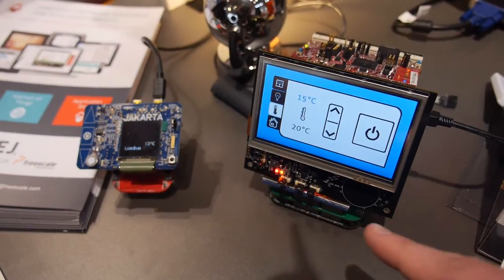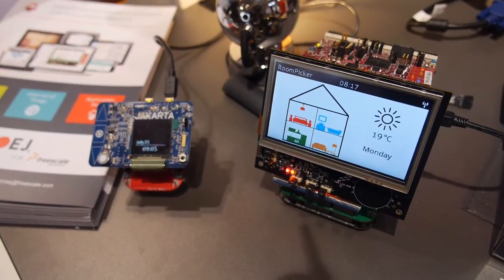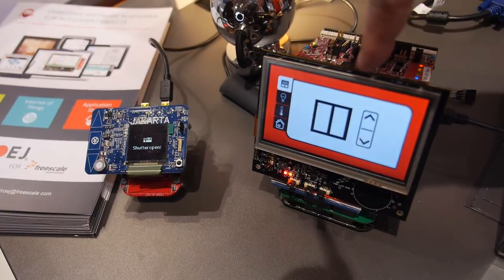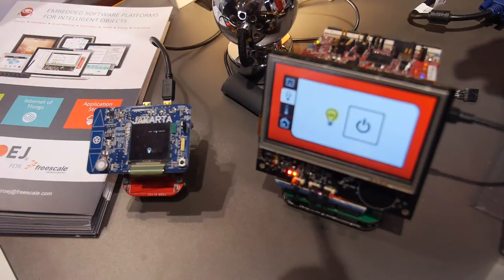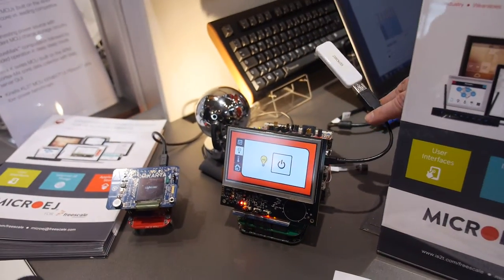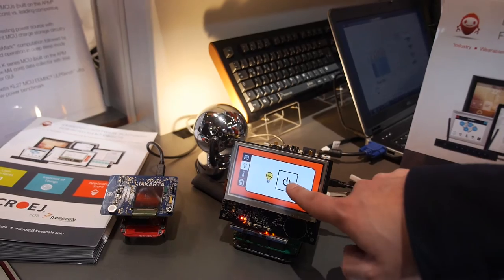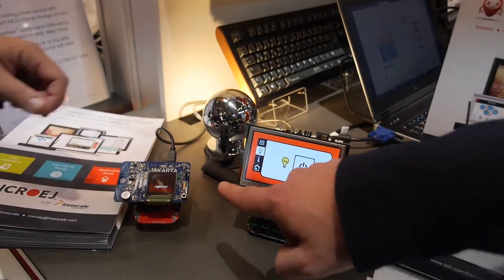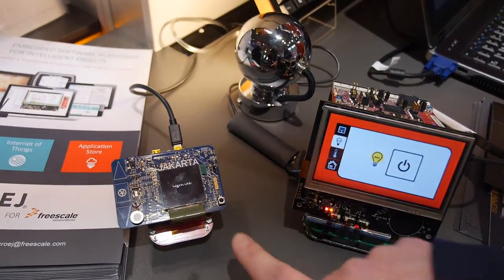App store for the Embedded World, IS2T MicroEJ embedded Java platform on Freescale ARM Cortex-M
MicroEJ demonstration on ARM Cortex-M4 Freescale K70 device, includes a Z-wave communication through USB host and Bluetooth communication with ARM Cortex-M0+ Freescale KL46Z device, driving a black&white 128x128 display. Both K70 and KL46Z are running MicroEJ Java platform, JVM footprint is 28KB ROM+1.5KB RAM. Boot time to Java main method is 2ms at 120MHz. Java technology brings OOP (oriented object programming) and virtualization (full simulator running on PC) to the embedded microcontroller software development. MicroEJ offers an App store called wadapps a new way to download application on connected devices.